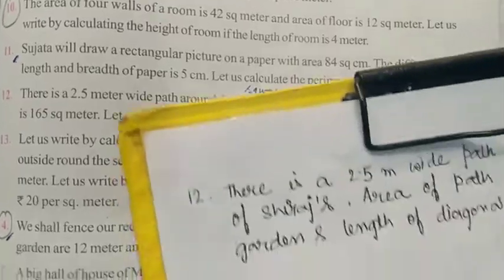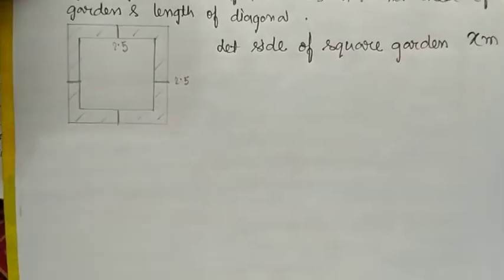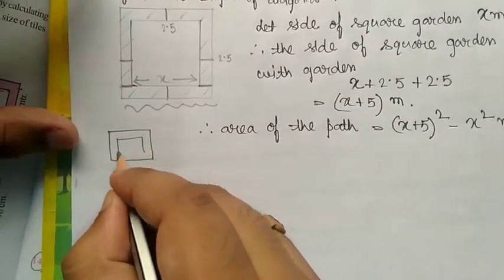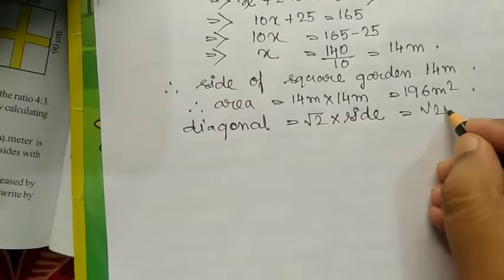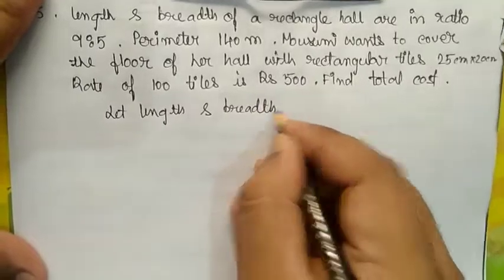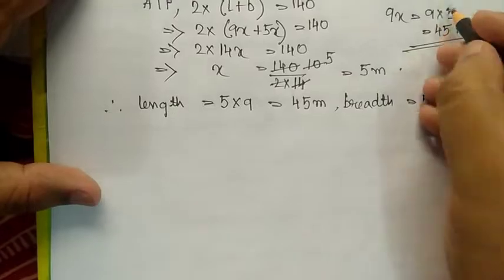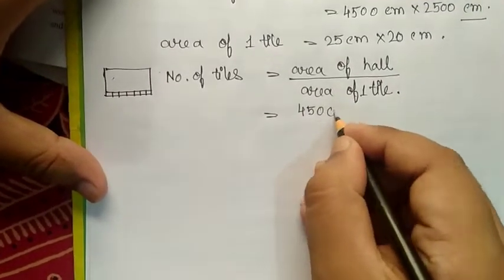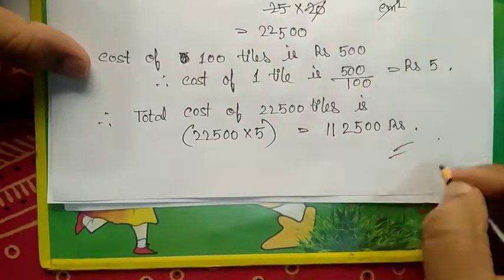Area & Perimeter of Triangle & Quadrilateral | Class 9 | Sum No. 11 & 15